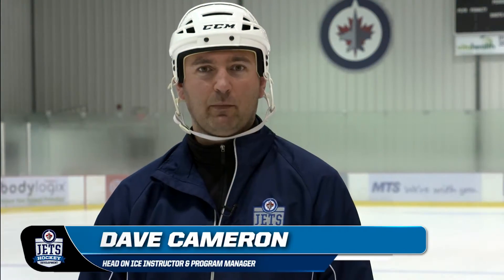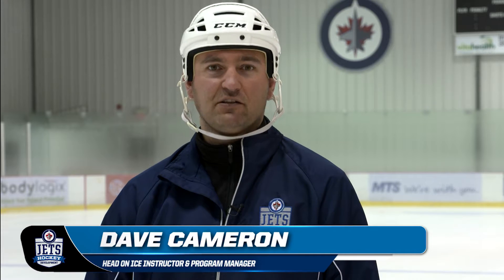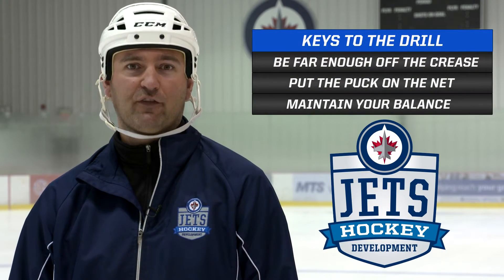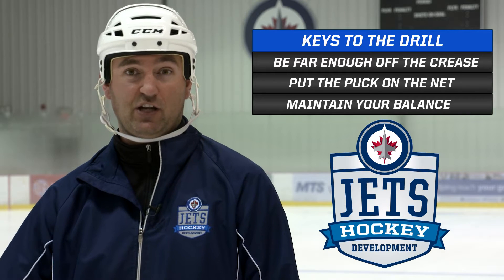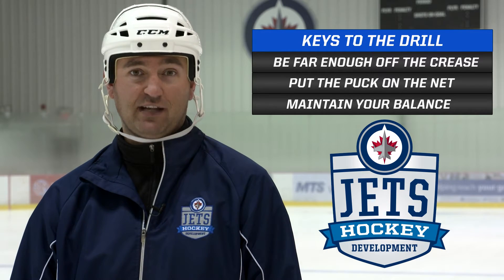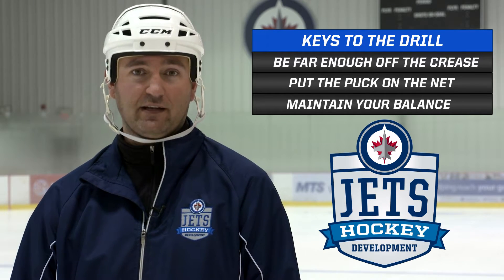On Ice Deflections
In this weeks’ training tip, Dave Cameron, Jets Hockey Development Head On Ice Instructor & Program Manager, shows a simple drill to help you create more offensive chances by using on ice deflections.